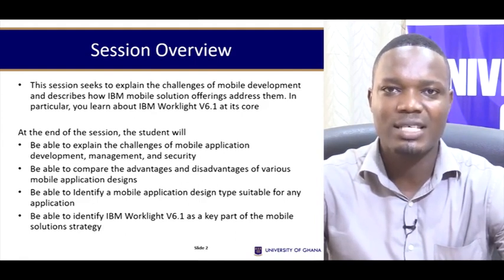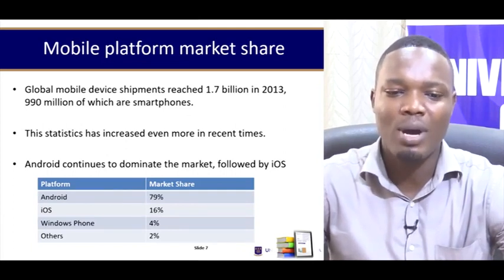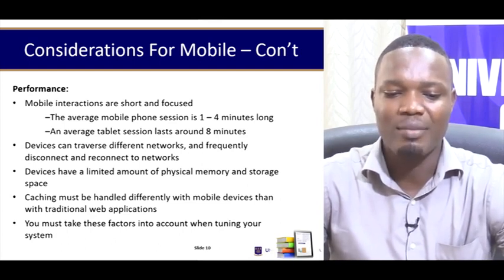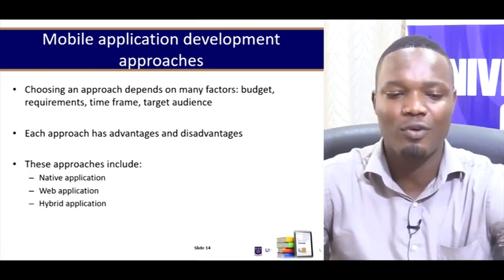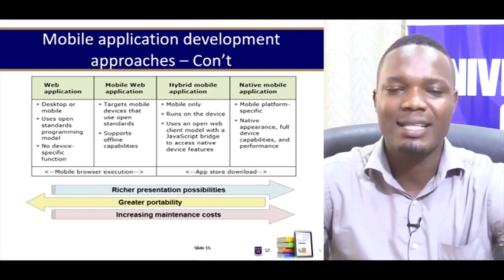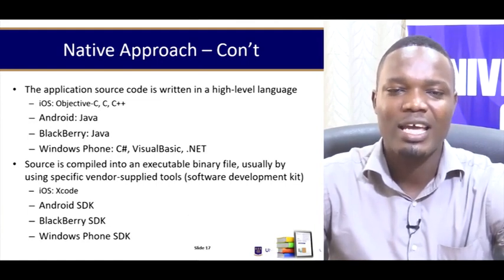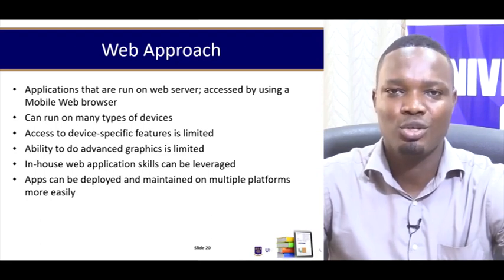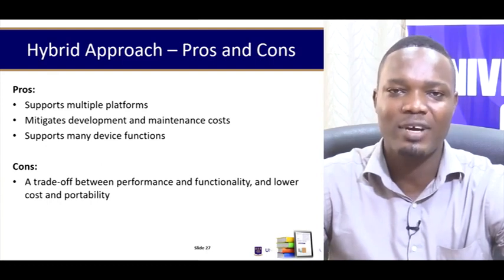CSIT 301:SESSION ONE